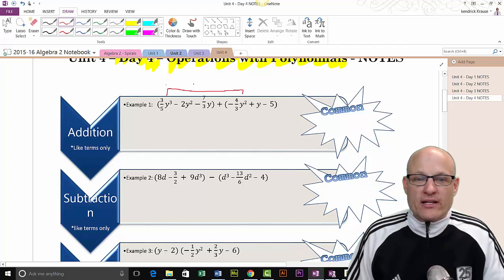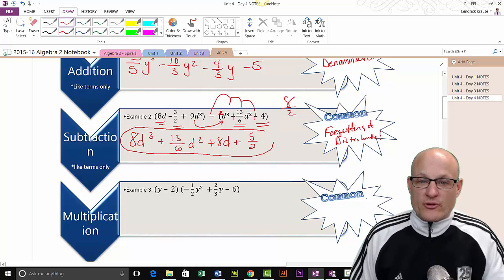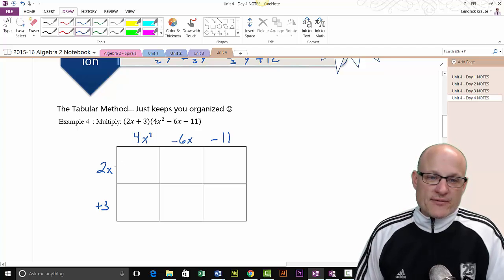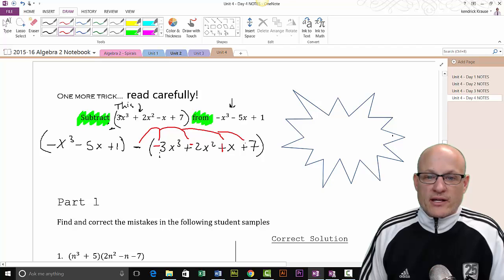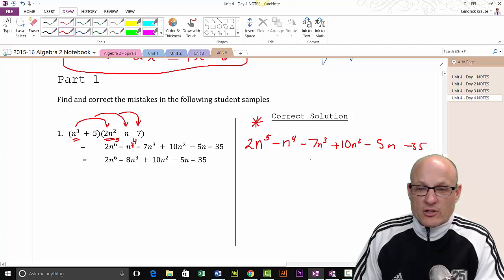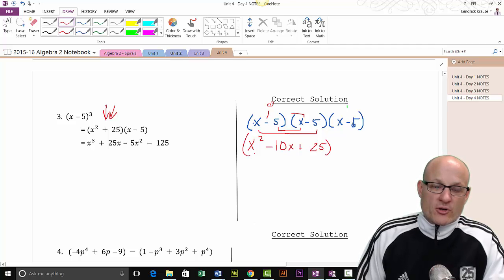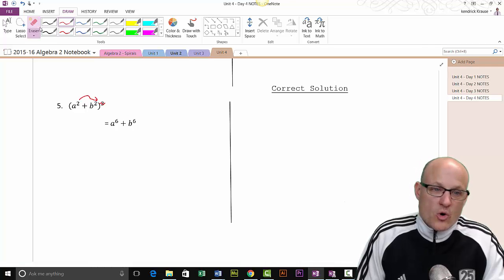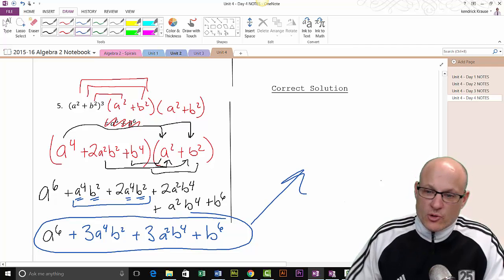Algebra 2 - Common Core - Unit 4 - Day 4